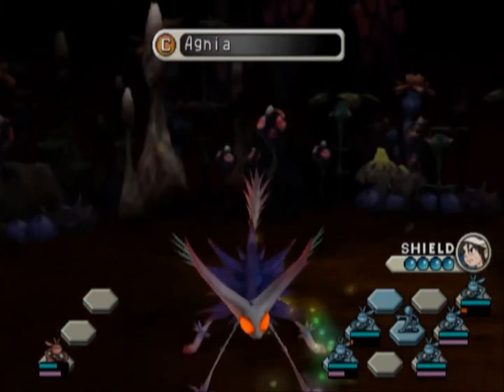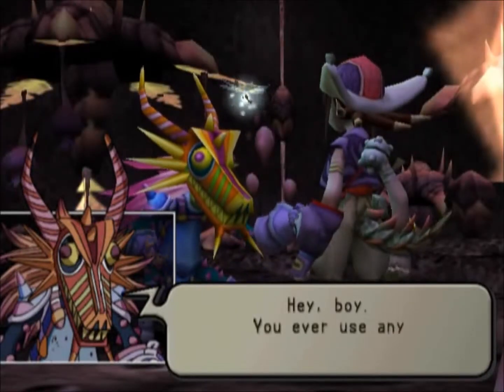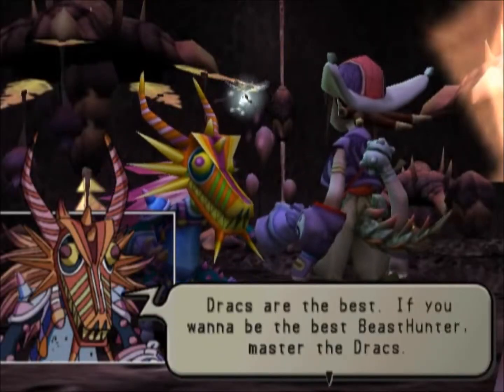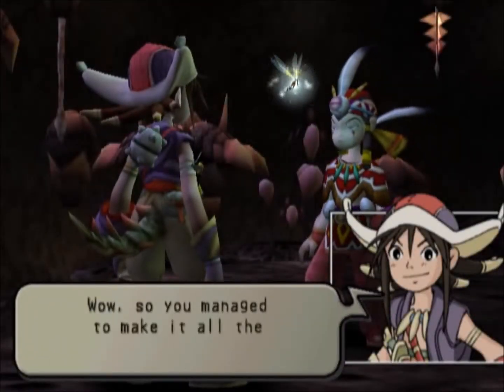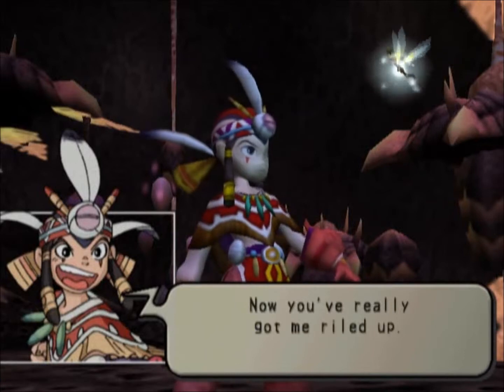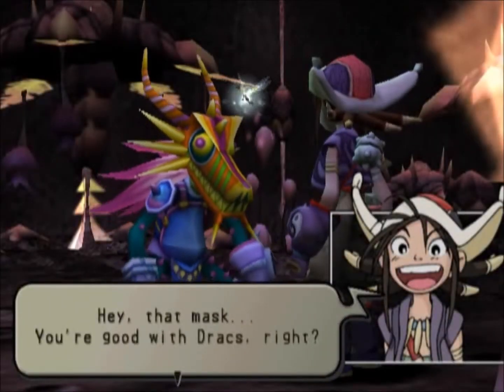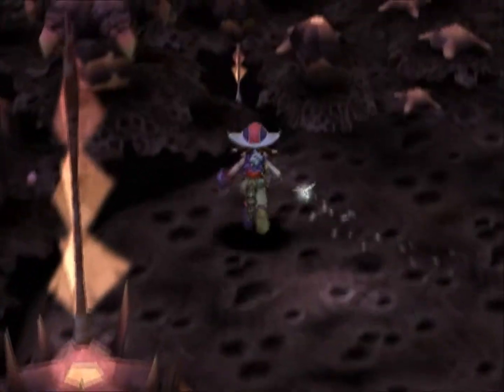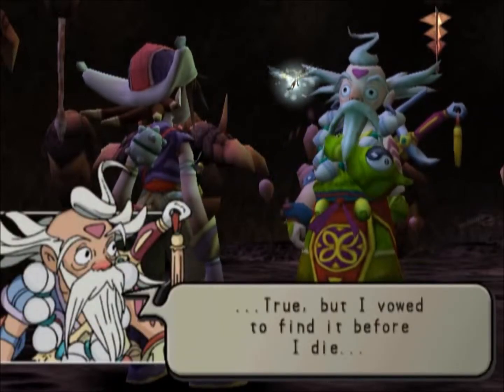Lets Play Jade Cocoon 2 part 30